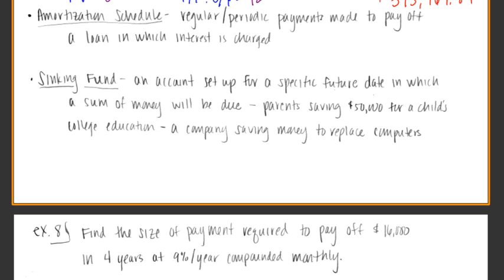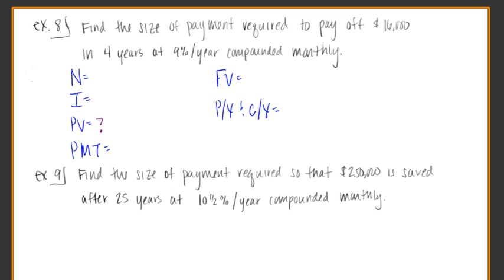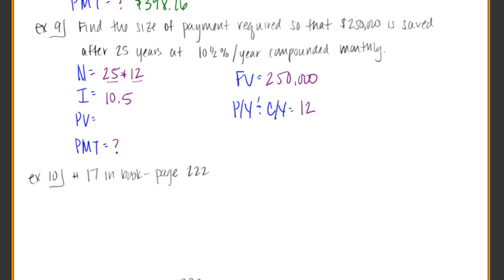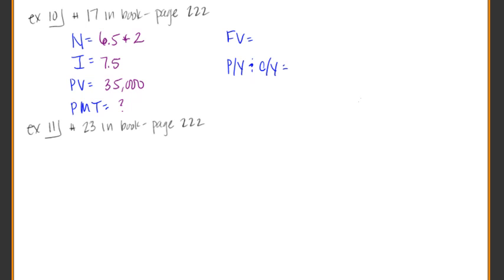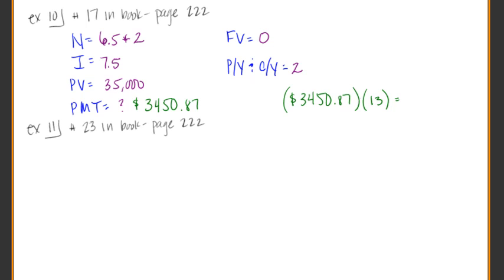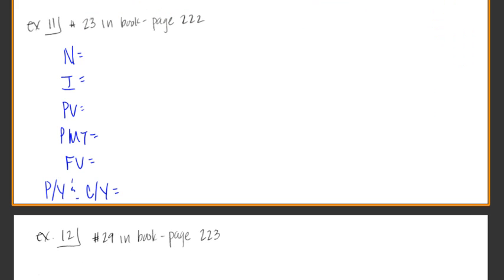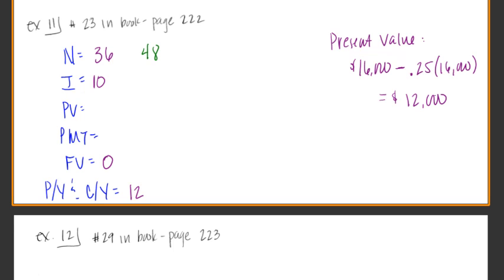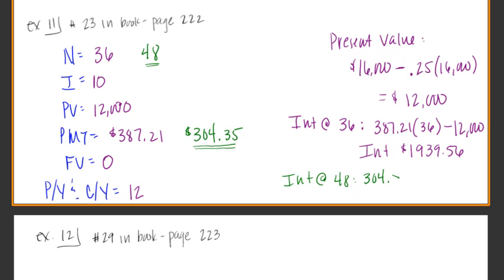1324 - Business Math I - 4.2 & 4.3 - Part 3